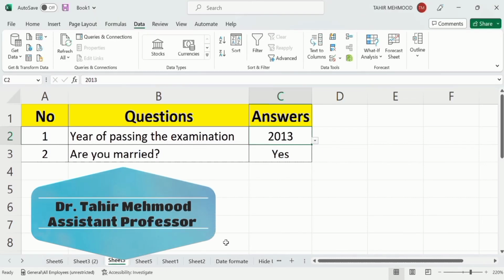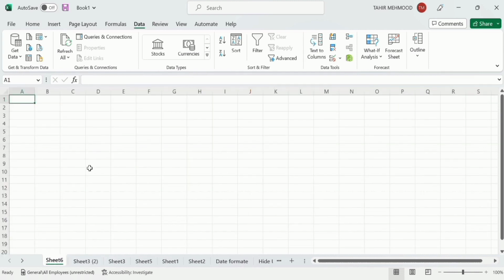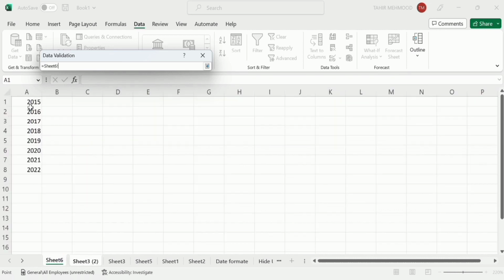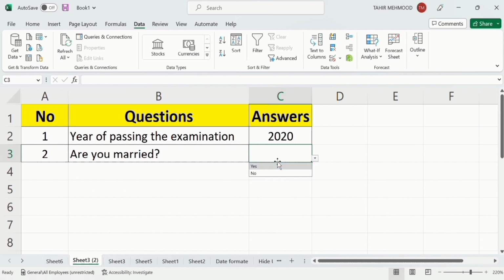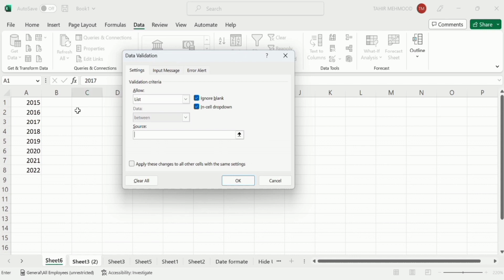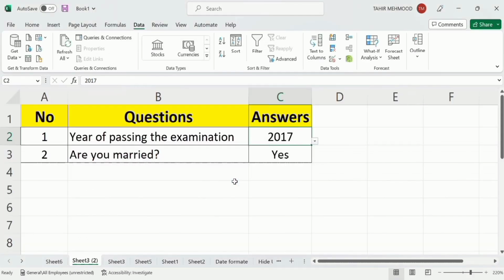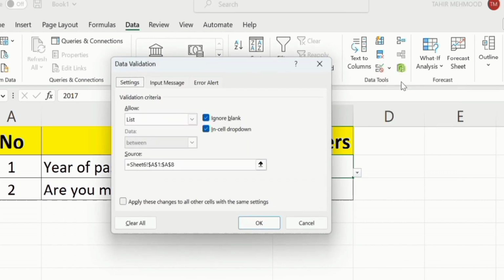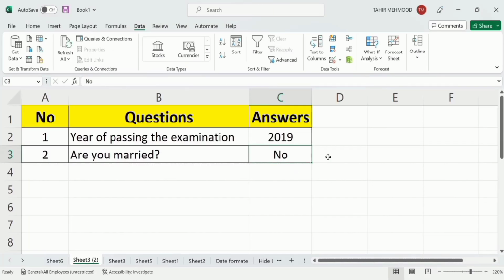How to Create a Drop-Down List in Excel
In this video, you will learn How to Create a Drop-Down List in Excel using a quick and easy method. Please note that there’s more than one way to Create a Drop-Down List in Excel and these methods are more advanced. In this video tutorial, you will get information about How to Create a Drop-Down List in Excel. You can easily Create a Drop-Down List in Excel by following this easy tutorial. I have used Microsoft Excel 365 to Create a Drop-Down List in Excel. You can use other versions of excel such as excel 2010, excel 2013, excel 2016 and excel 2019 to Create a Drop-Down List in Excel.

Other YouTube Queries:
Excel Drop Down List Tutorial,
Dependent Drop Down List in Excel Tutorial,
Excel Drop Down List Including Cell Colour Change: Colour Fill,
Create drop-down menus in Excel,
Create Drop Down Yes No in Excel,
How to add a drop-down list in Microsoft Excel,